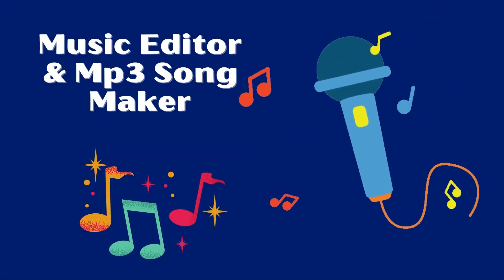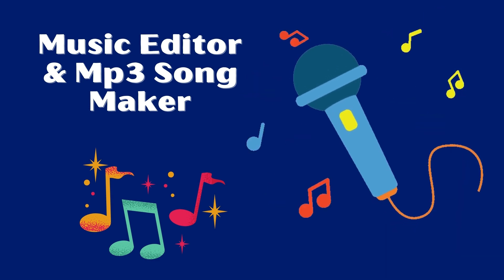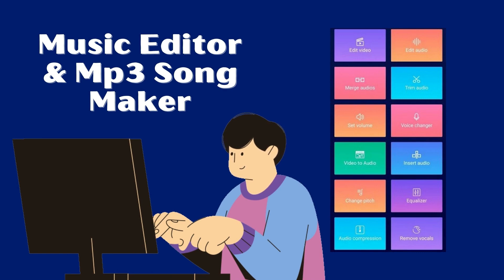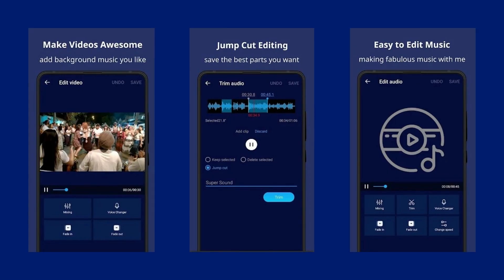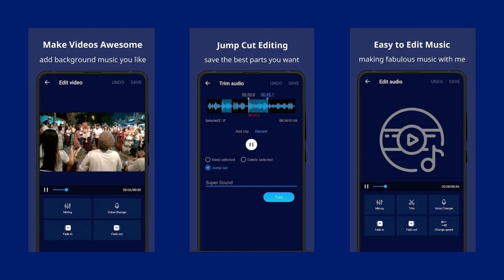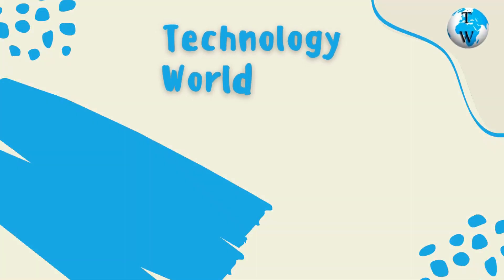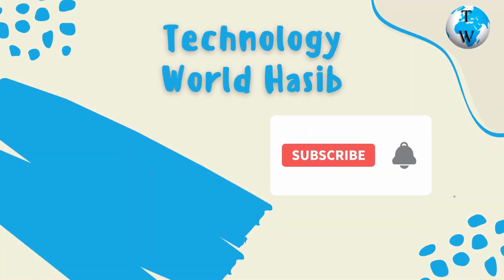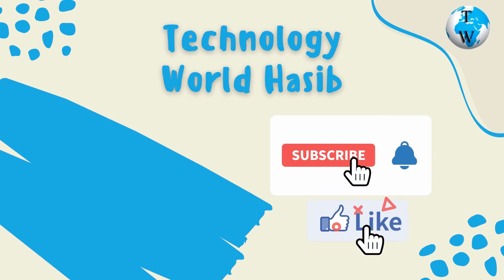Best Audio Editing App For Android | Best Audio Editor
Super Sound is a very powerful audio editing and music editor on Android. It supports audio editing, cutting, splicing, mixing, convert format, voice changer, convert video to audio and so on. In this video, I will show you how you can edit your audio using different features of this app.